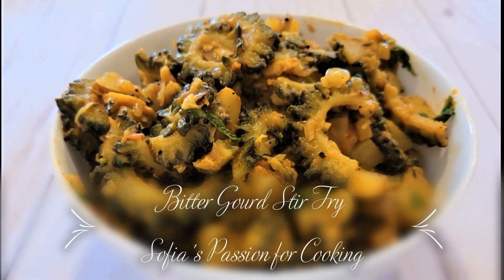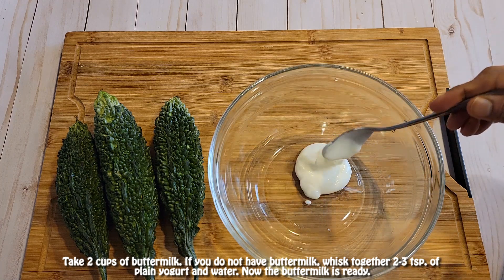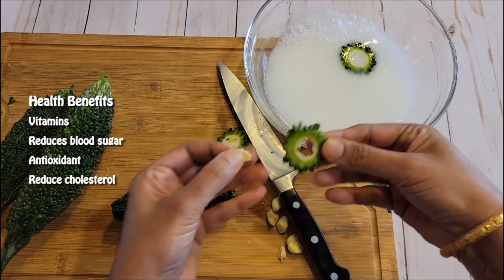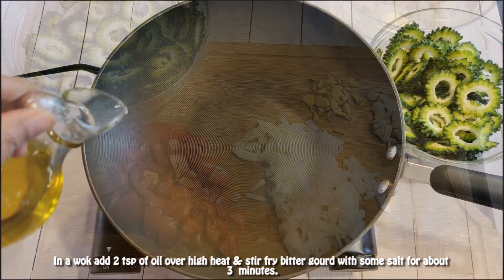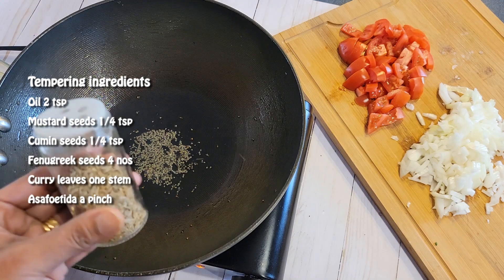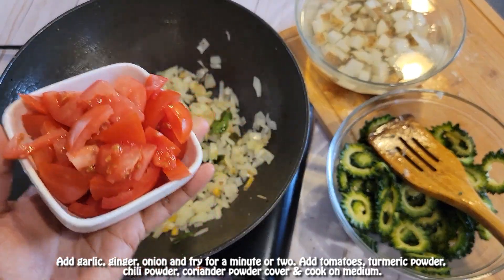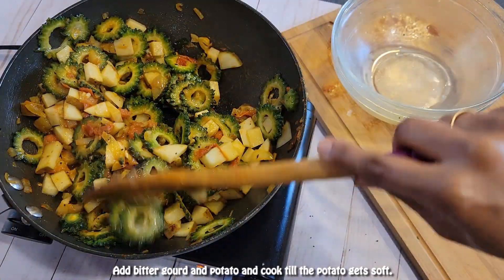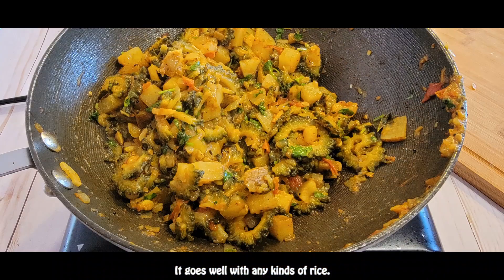Diabetes Friendly Vegetable